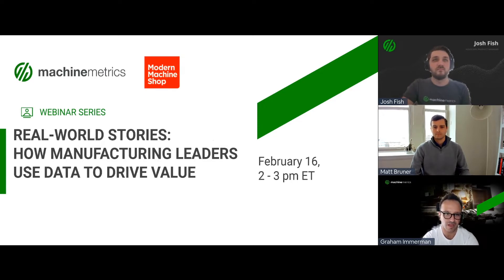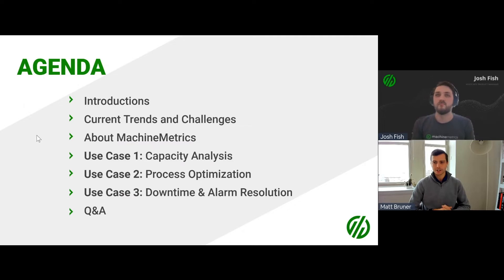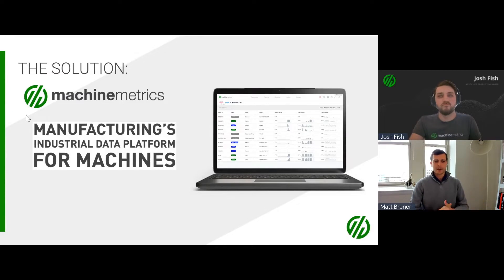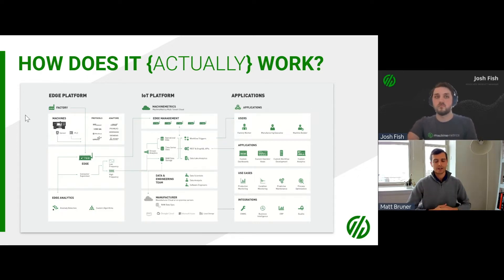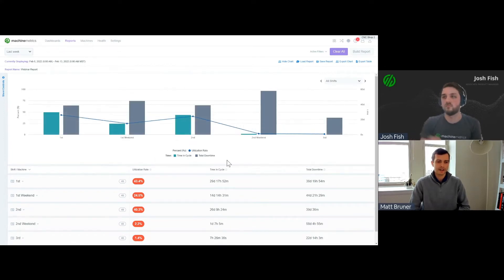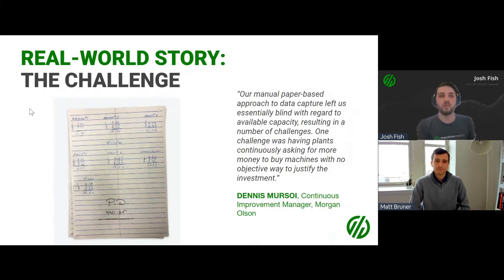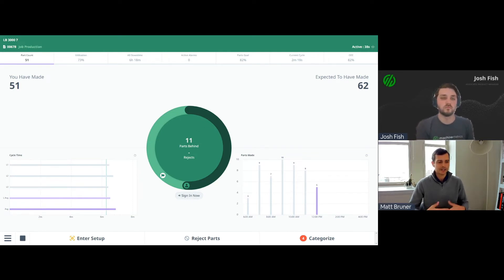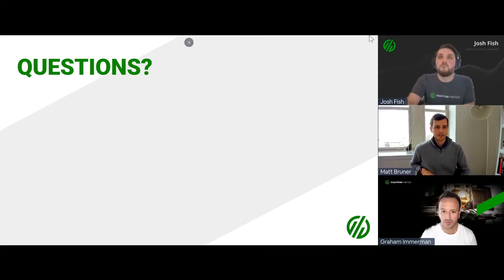Real-World Stories: How Manufacturing Leaders Use Data to Drive Value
To stay ahead of the curve, modern manufacturers need to constantly push the limits of their shop floor operations. But when facing a seemingly limitless list of opportunities for improvement—made longer by extreme competition and the advent of new technologies—it can be difficult to decide where to start and how to maximize your efforts.

Collecting, visualizing and analyzing machine data helps manufacturers prioritize opportunities, quickly solve problems and improve production.

Attend this webinar to hear stories of real manufacturers who leverage machine data to overcome common challenges, enhance production and create a culture of continuous improvement.

MachineMetrics will demonstrate how they have helped real manufacturers improve downtime resolution, run accurate capacity analyses and monitor machines. Webinar attendees will walk away with a clear understanding of their ability to act as a foundation for continuous value creation.